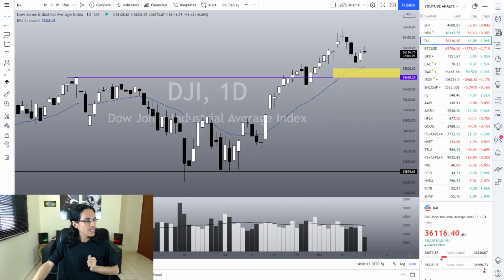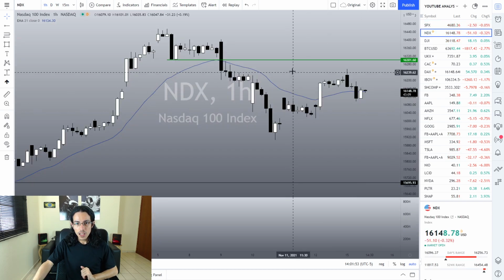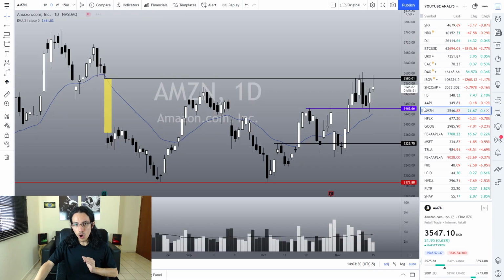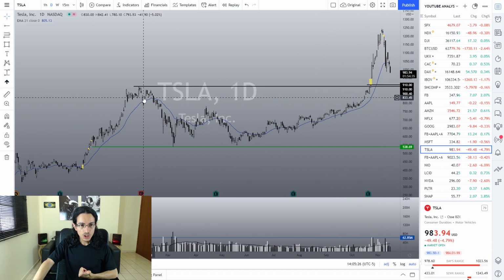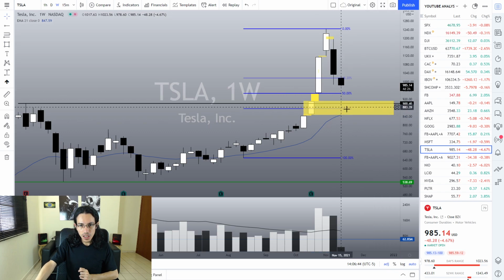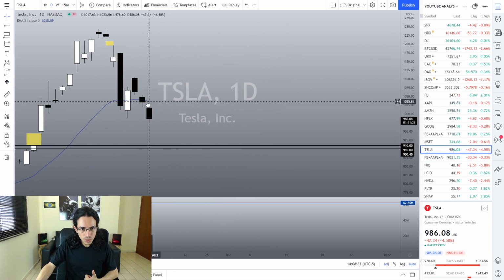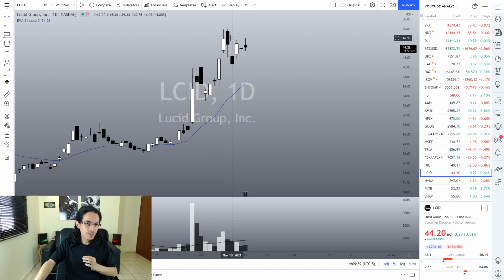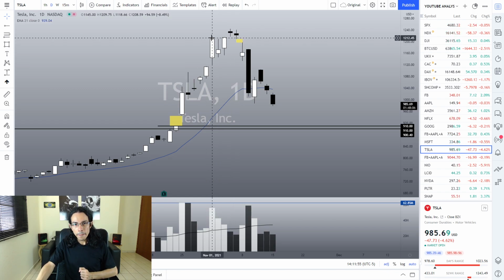WILL TESLA (TSLA) STOCK HIT $900 AGAIN?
TSLA STOCK: THIS IS A TSLA STOCK TECHNICAL ANALYSIS VIDEO.

In this video we will talk about TESLA (TSLA) and other stocks - What to expect from Tesla's stock now? Will Tesla stock hit $900 again?